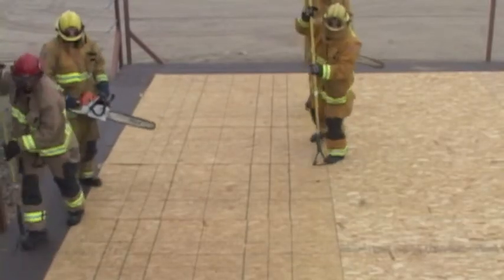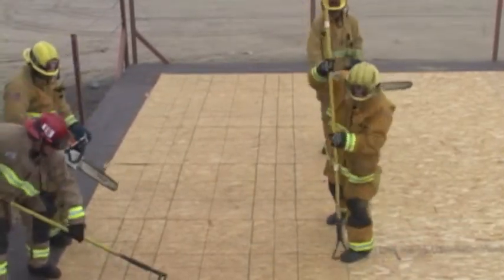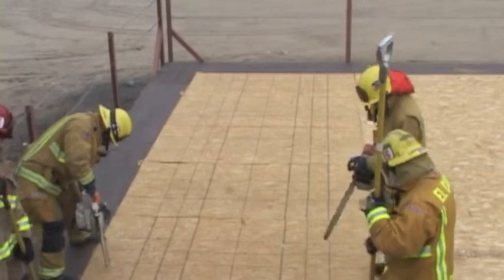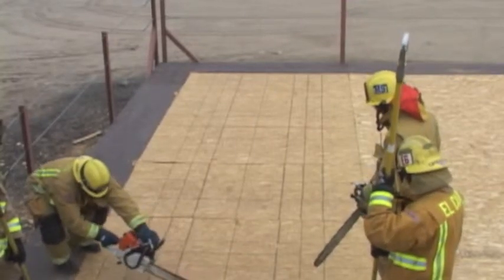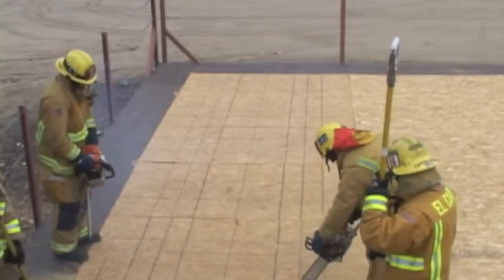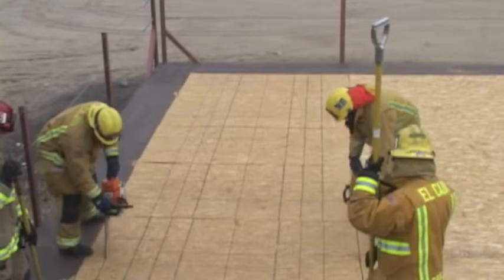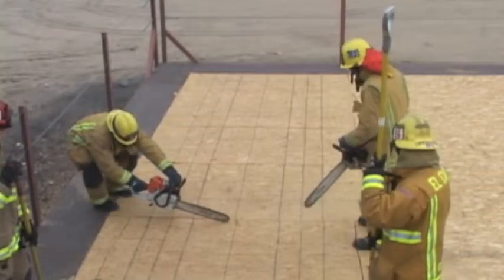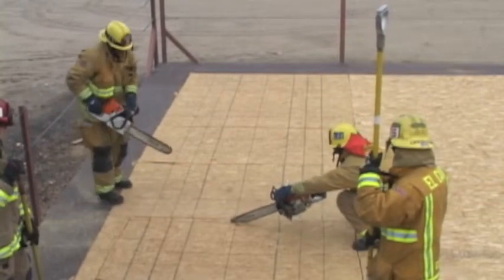2-Saws Off Purlin, Method 2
2-Saws Off Purlin, Method 2